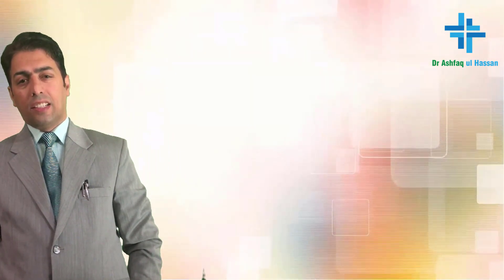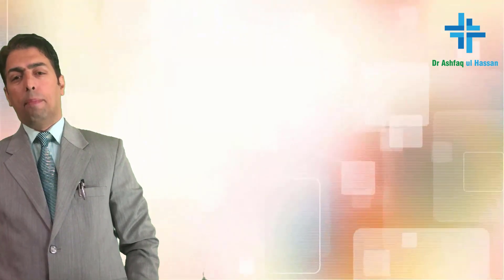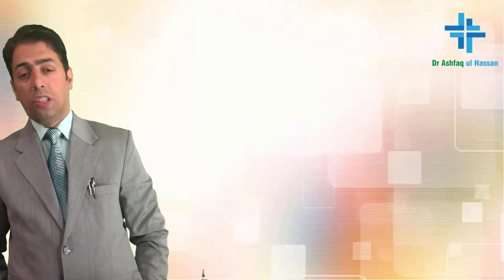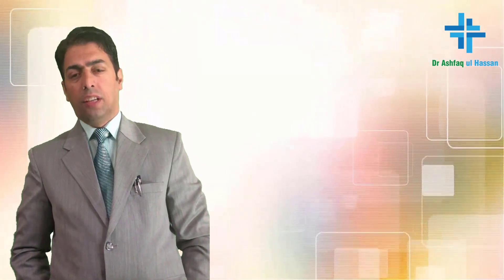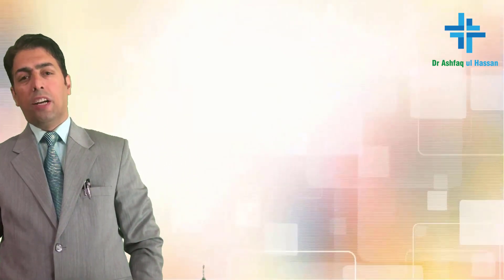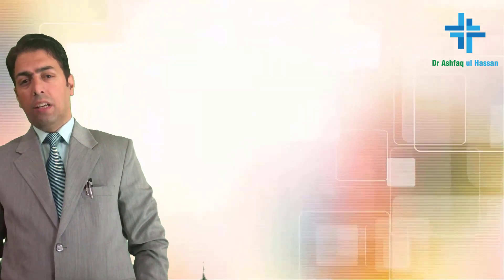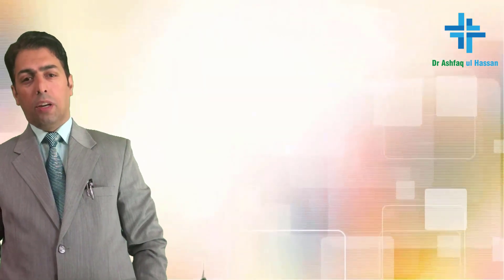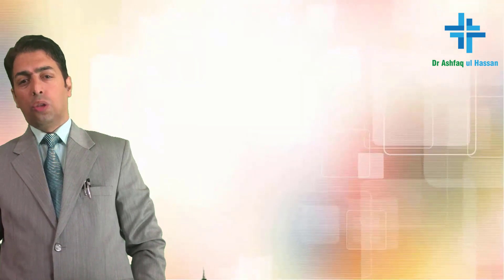Bony tumours and important Facts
Bony tumours are commonly asked in Orthopedics and Surgery.They have characteristic features. NEET PG, NEXT, MBBS  and Surgery  examiners frequently ask about these tumours.
They form an important component of MCQs  and a clear concept is important. The video briefly describes the same.